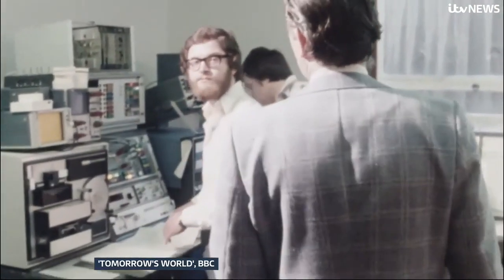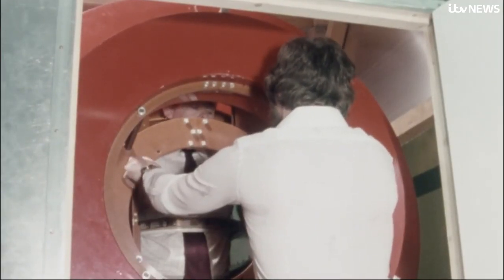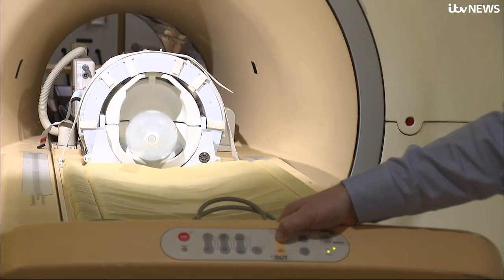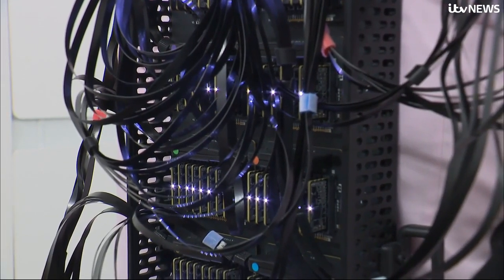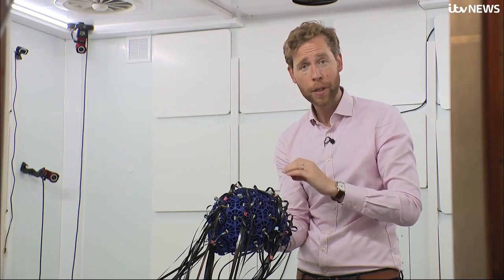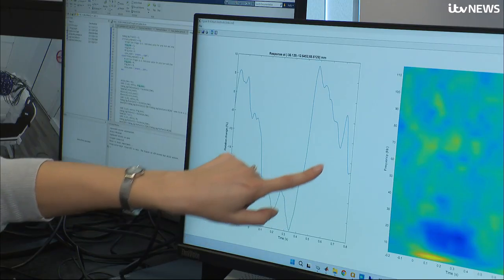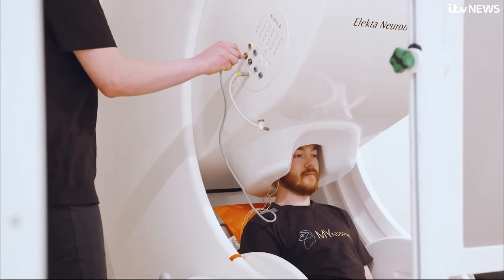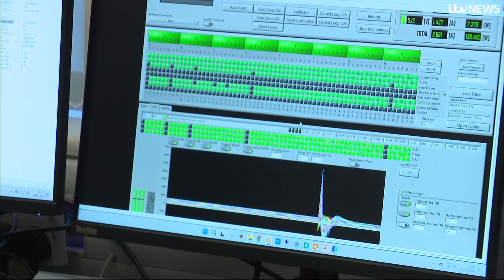A quantum leap in brain scanning: New technology could help detect conditions early | ITV News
ITV News' Science Correspondent Martin Stew takes part in a quantum brain scan which uses revolutionary new technology that could help detect the early signs of life-changing conditions